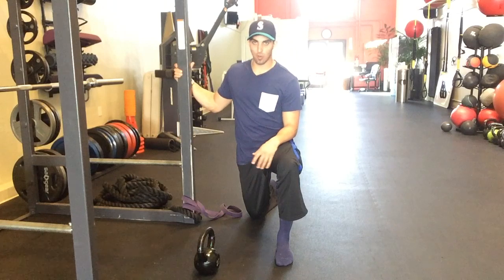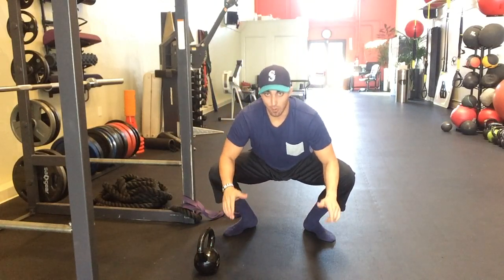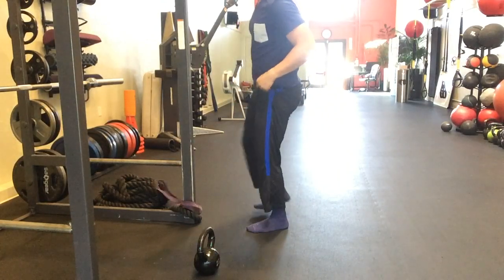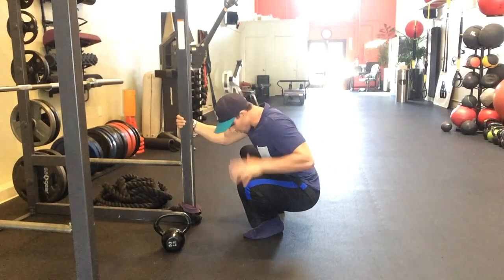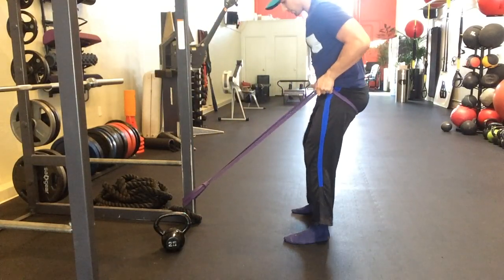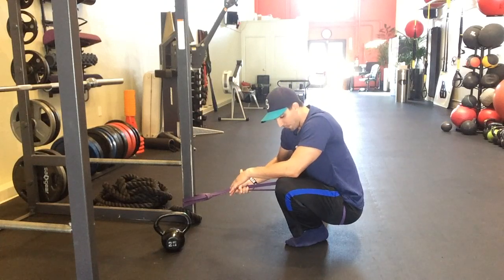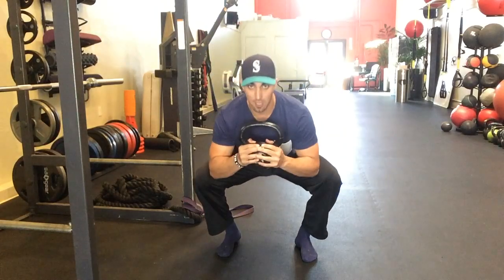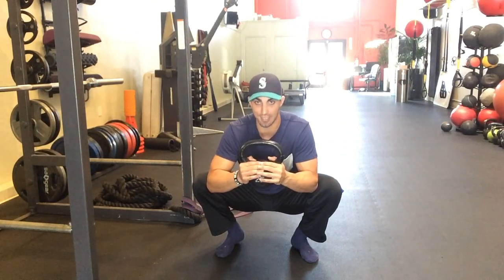Ankle Mobility - Squat Test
StrengthSide.com

This video is about Ankle Mobility - Squat Test